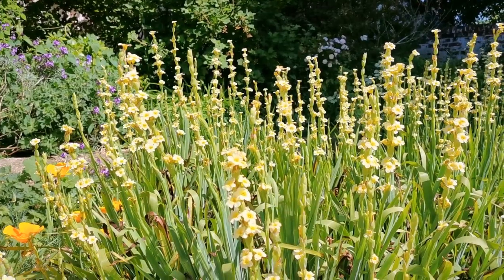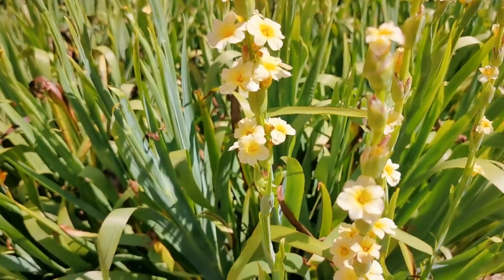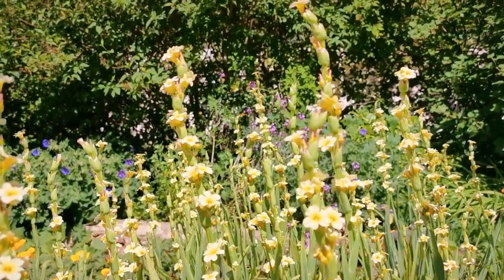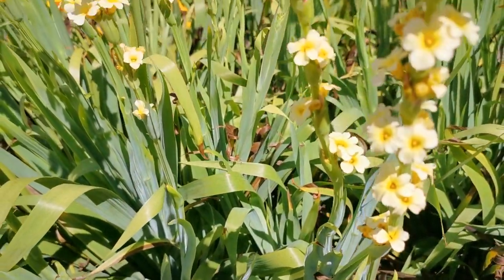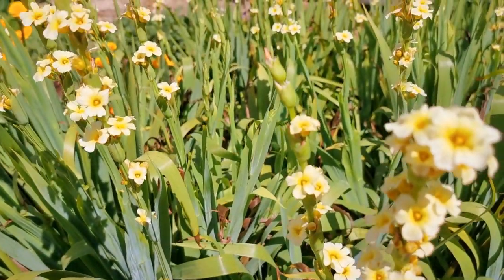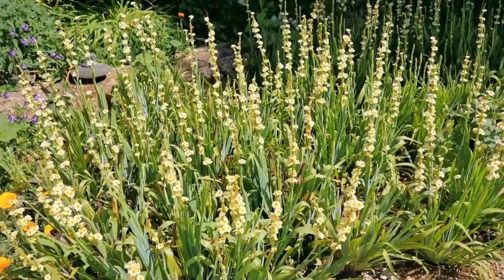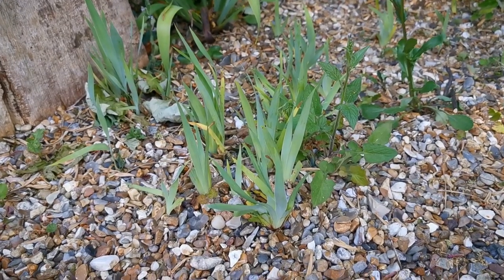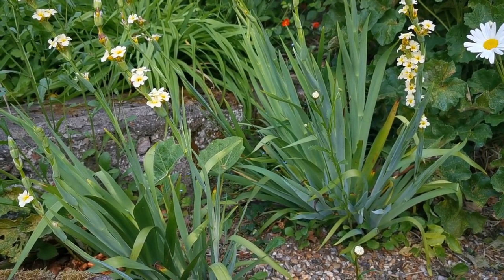Sisyrinchiums in an English Country Garden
Sisyrinchium in the courtyard gravel garden. Sisyrinchium will seed freely in gravel and are easy to transplant and grow as half-hardy annuals.